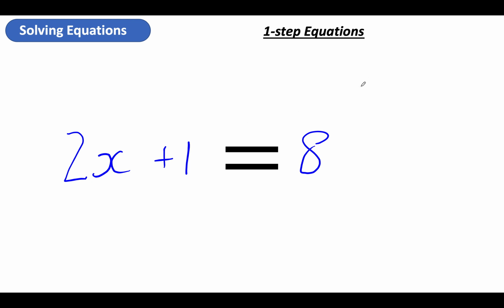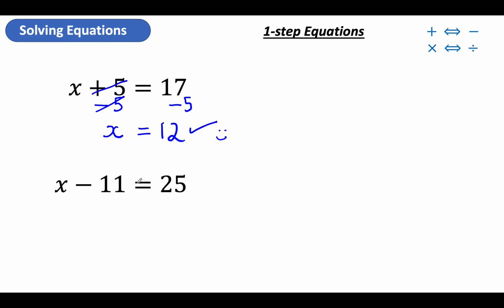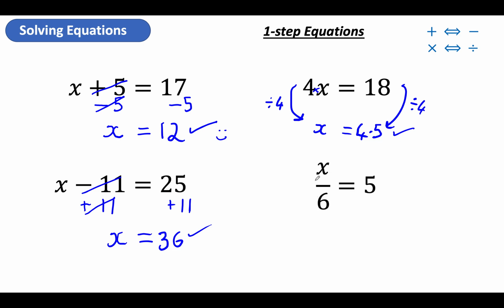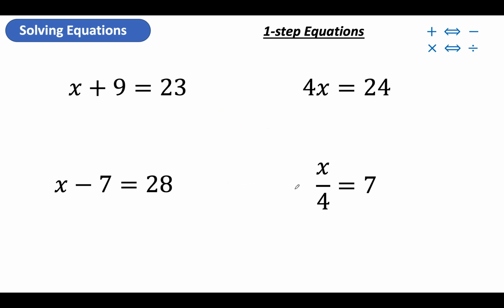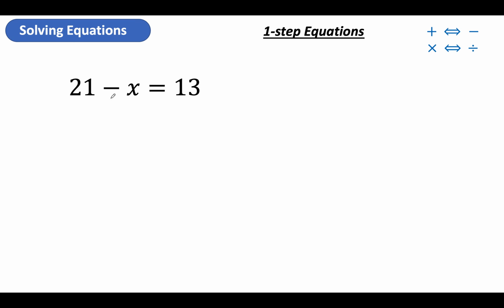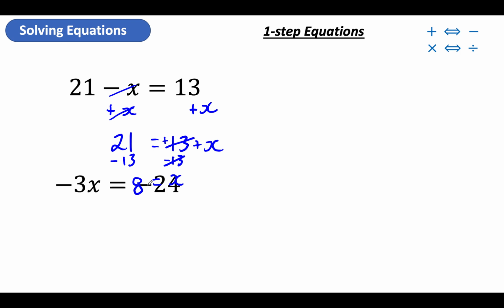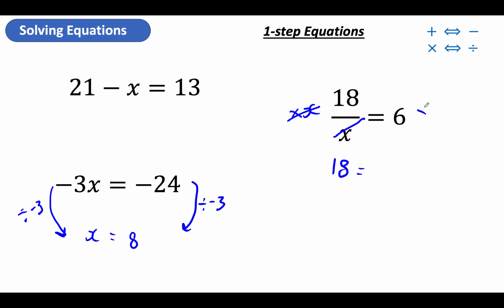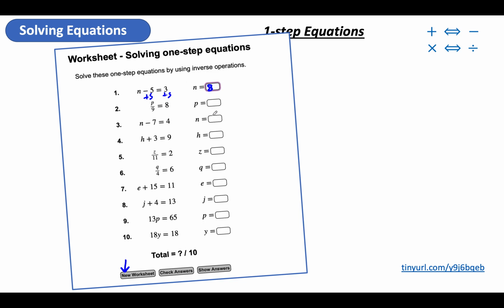Solving One Step Equations